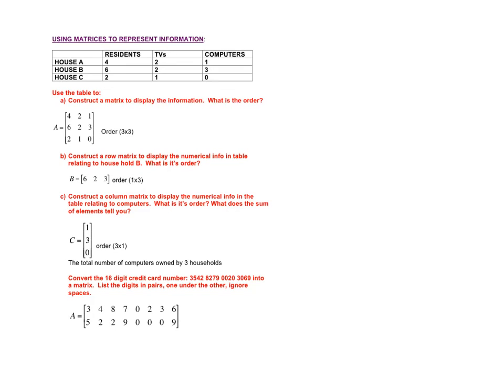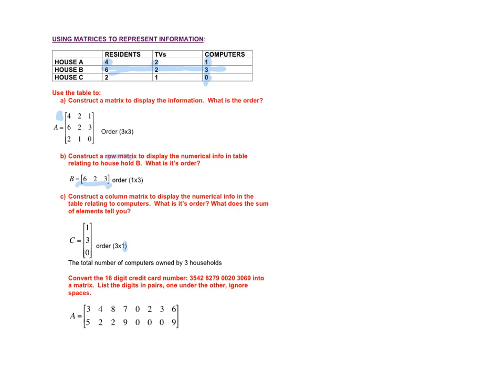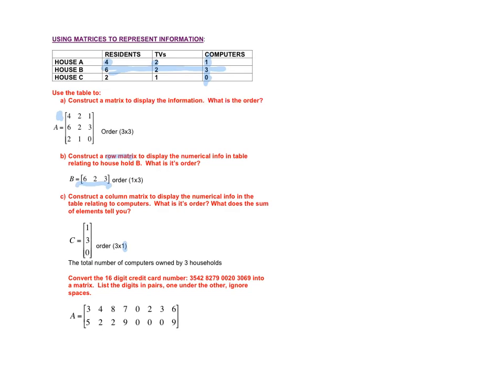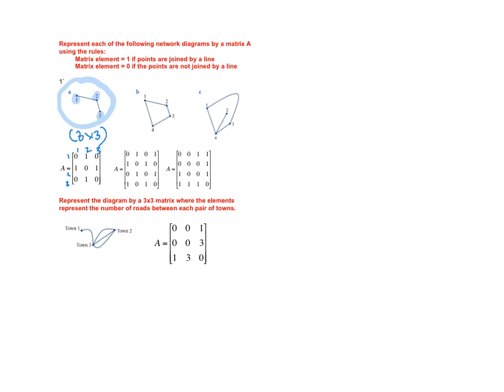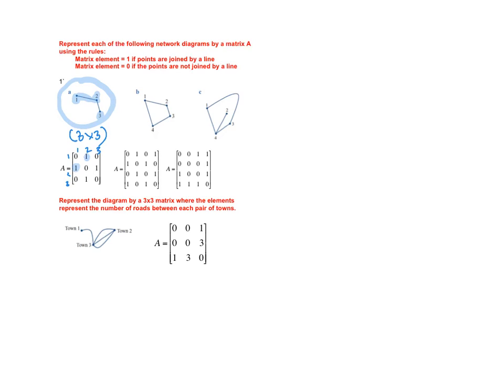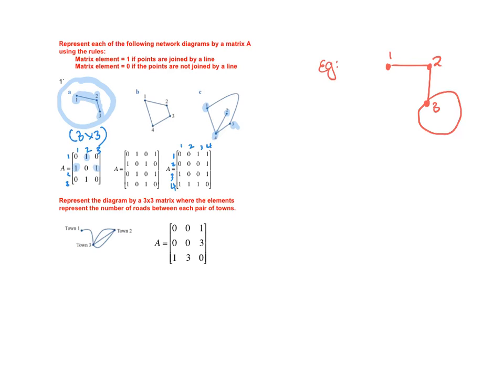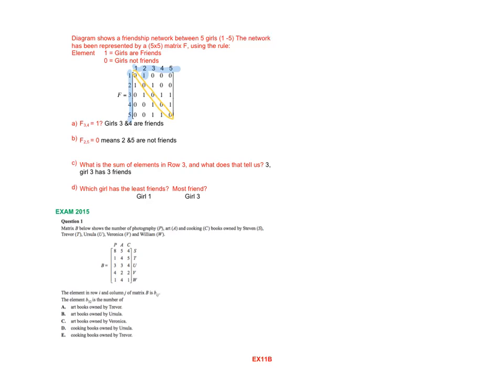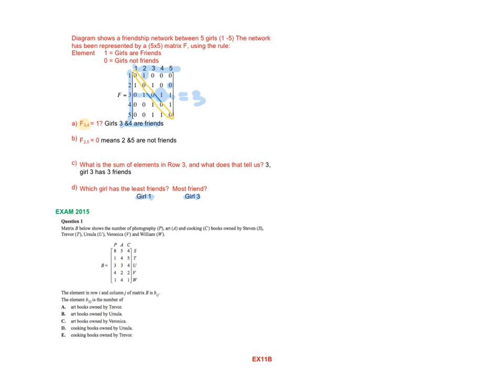FURTHER MATRICES 2 (11B)